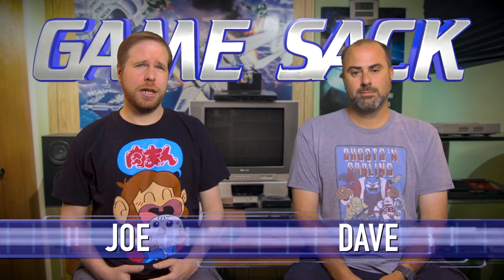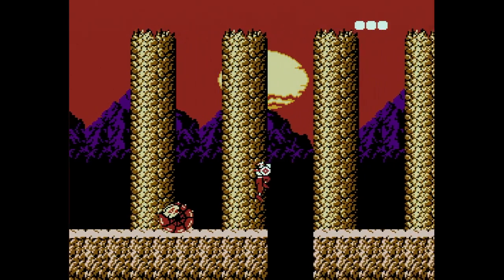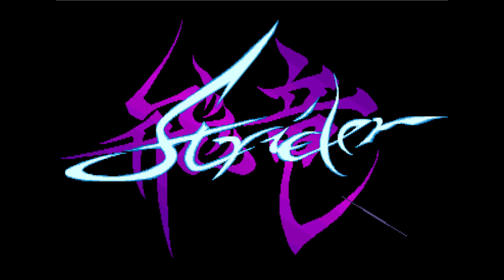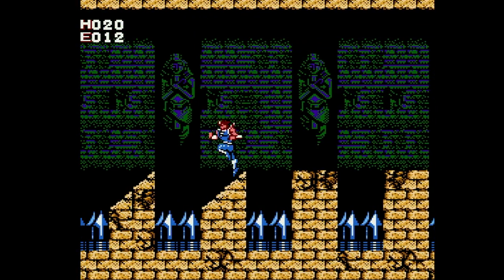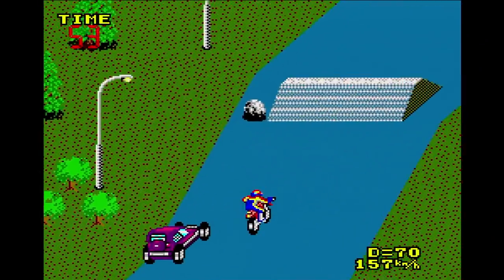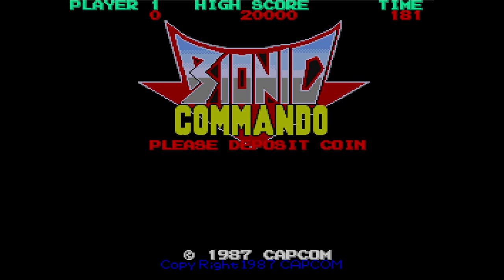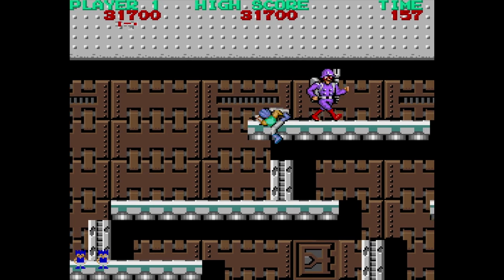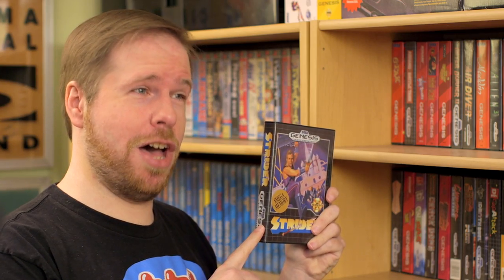Unfaithful Arcade Ports - Game Sack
Episode 198 - Some arcade games turn out to be quite different when they get ported home. If it weren't for the name, you might not even know it's the same game. Or is it even the same game? Let's check some of these games out!

►Game Sack Blu-ray!
►Twitter! Official (run by Joe) Dave